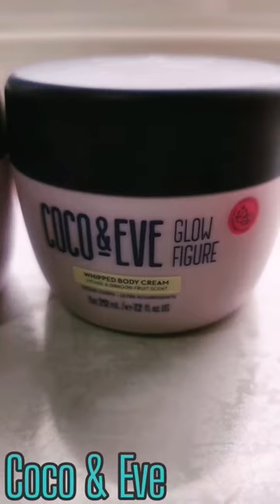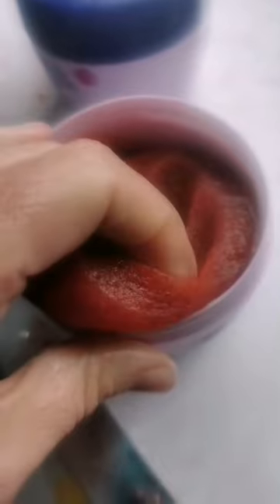*REVIEW*Haircare & Skincare💓skincare skincareroutine haircare hairtutorial review lifestyle⬇️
** HI GUYS!! Thank you so much for dropping by my channel ☺️ Here is my ✨HAIR CARE ROUTINE for CurlS/ curly hair⬇️ SHORT I used Coco & Eve leave in conditioner ❤️❤️love it ❤️❤️

EDITING - Petal Clip

🙌 LEAVE ME A COMMENT TO LET ME KNOW IF YOU'D LIKE TO SEE MORE videos LIKE THIS 🙌